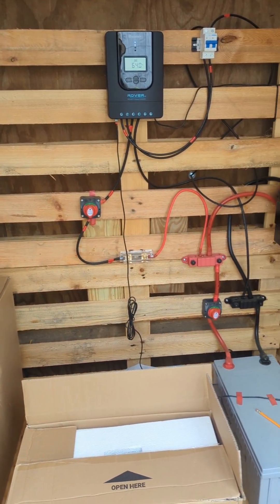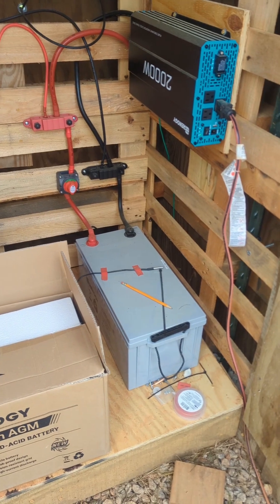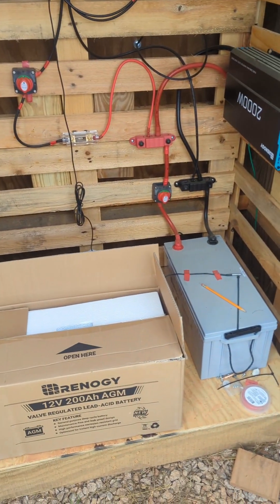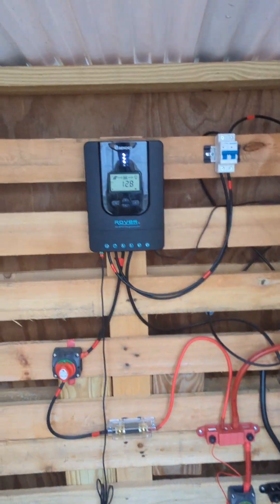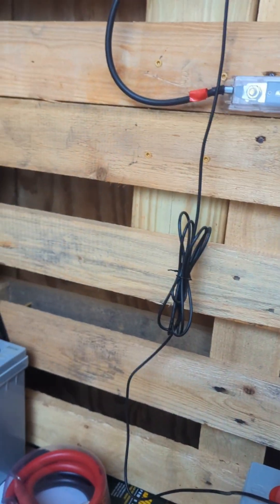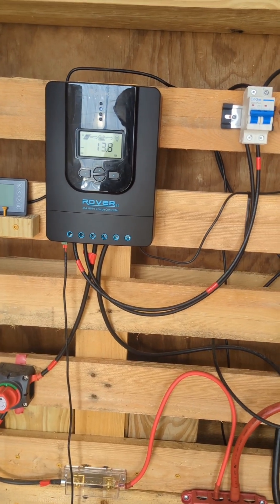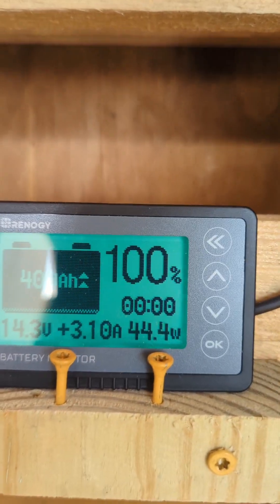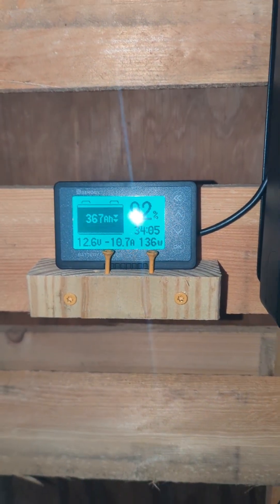New Batteries & Monitor for the Solar Shed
We didn't have enough capacity to run our pump in the greenhouse through the night so, we added a battery monitor and two new batteries to the solar system!!